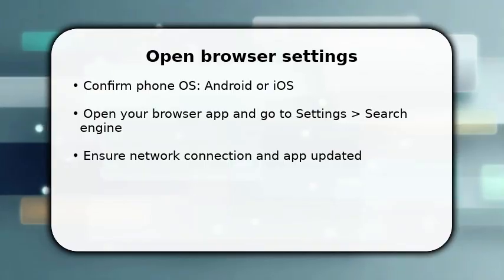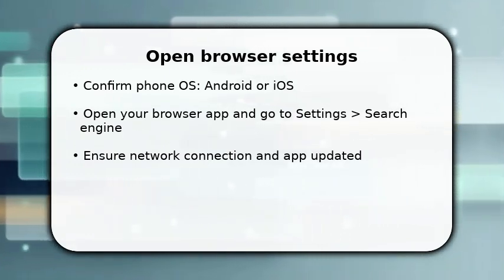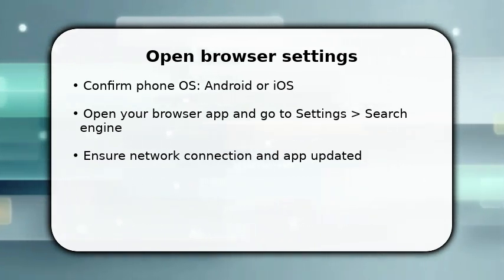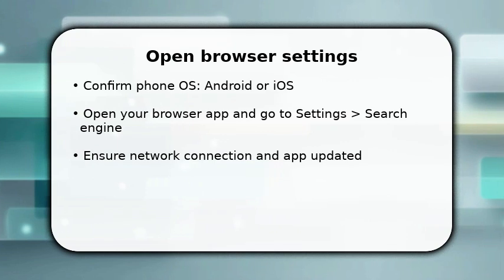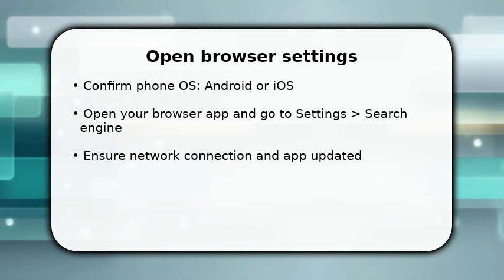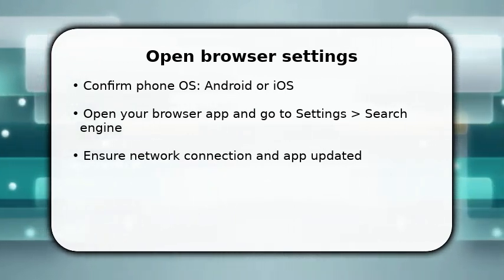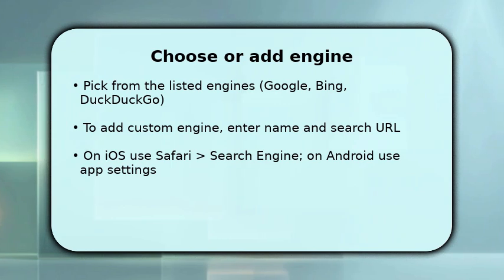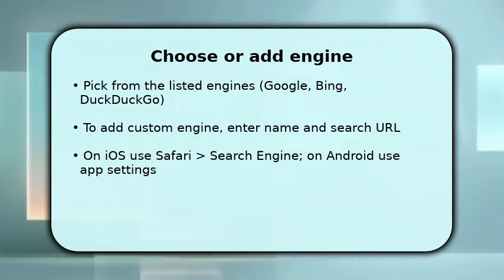How to Change My Phone Search Engine - Step by Step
Learn how to change your phone' extranet search engine for a better browsing experience. This step-by-step guide will walk you through the process, ensuring that each phase is clear and manageable.